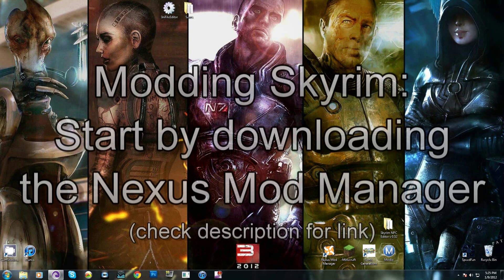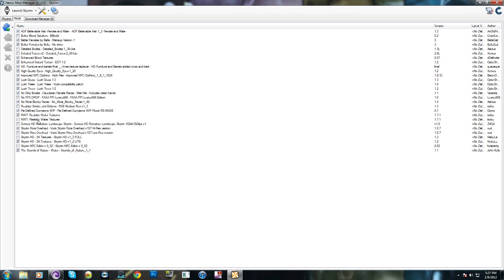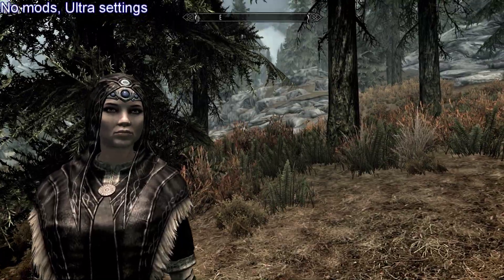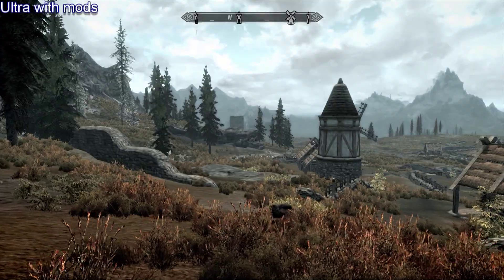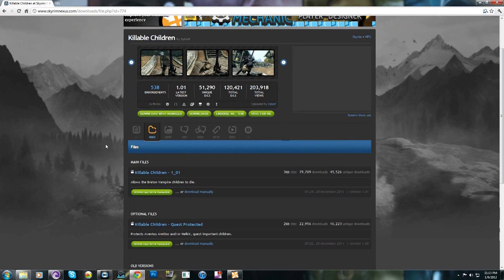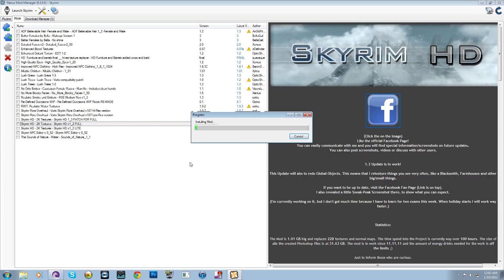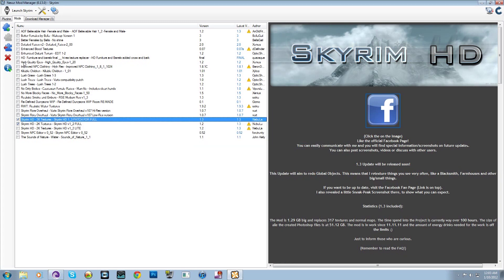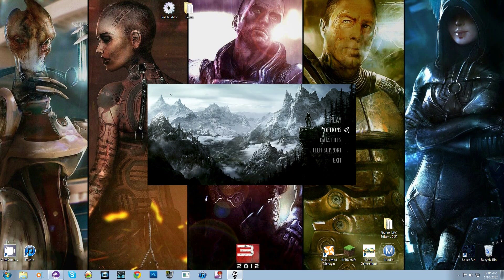Skyrim: Beginners guide to modding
My guide on modding pc version of Skyrim, the biggest challenge will be finding the balance between quality and performance, which is different for every computer.
Downloading the Mod Manager 0:30
Downloading a mod 6:00
Installing multiple mods 8:41

Comparisons (pause on these times to compare)
Original grass texture 2:21
Modded grass texture 4:16
Original barrel texture 2:34
Modded barrel texture 4:33
Original water 2:52
Modded water 4:48
Mods I'm Using and their authors:
Skyrim HD - 2K textures by NebuLa
Skyrim Floral overhaul by vurt
RWT: realistic water textures by isoku
Lush Grass and trees by arctic shooter
Xenius character enhancement by Xenius
Better females by Bella Gail